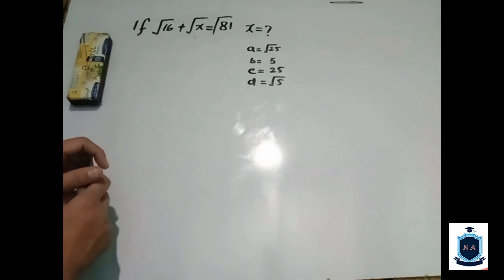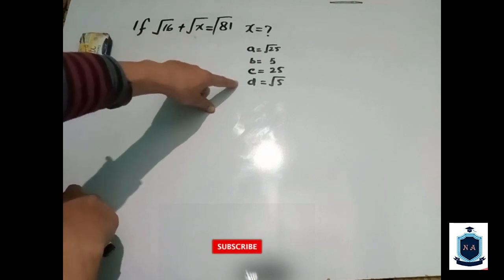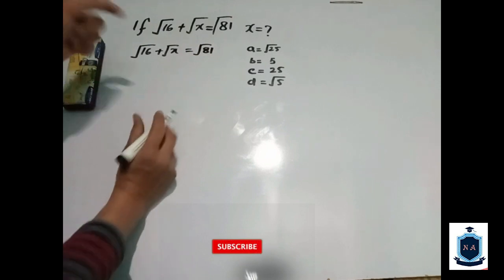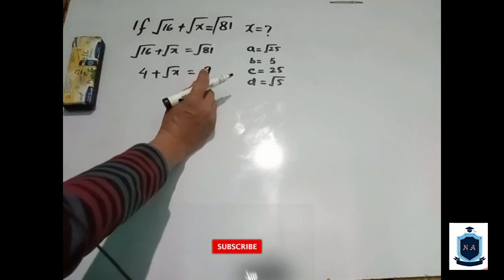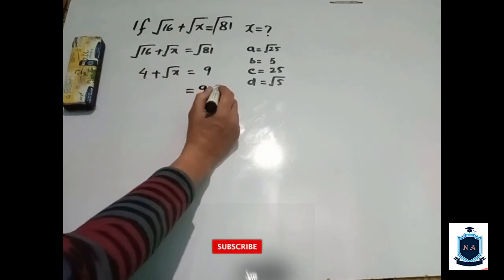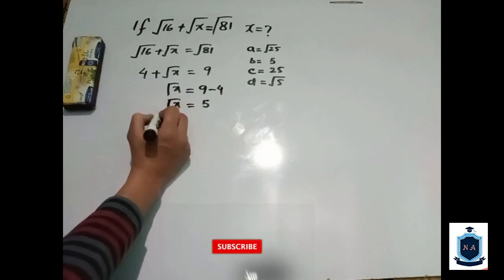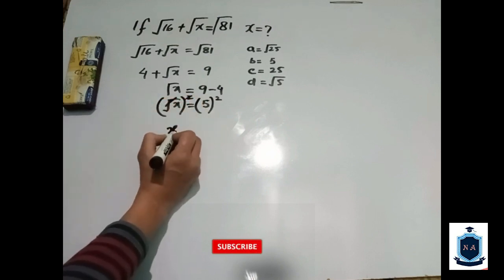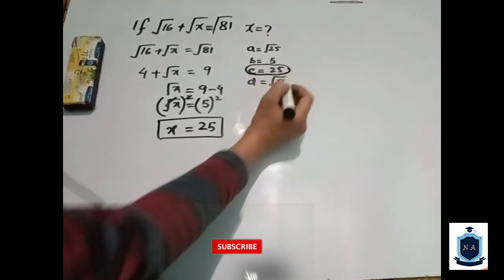What is the value of x .A Nice MATH PROBLEM.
comment a score for me.

(A An and The) video 2,